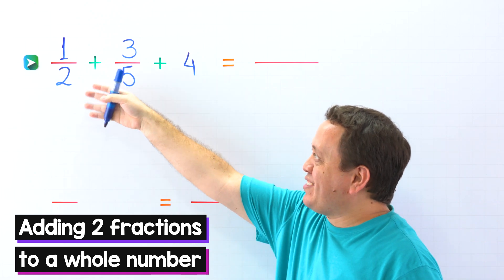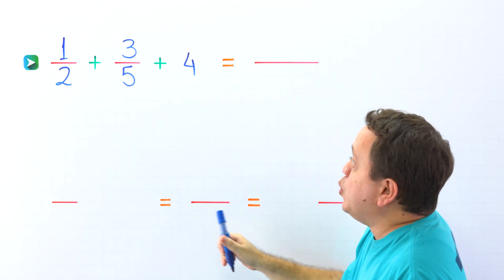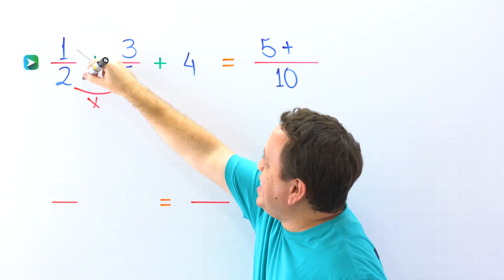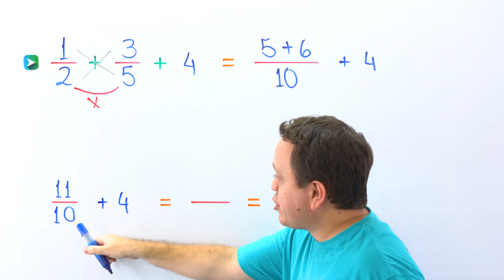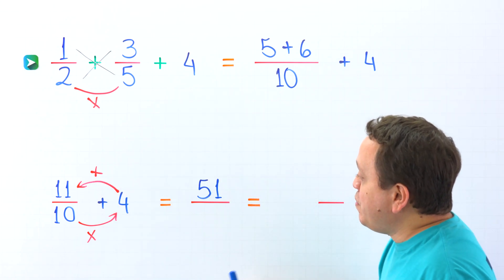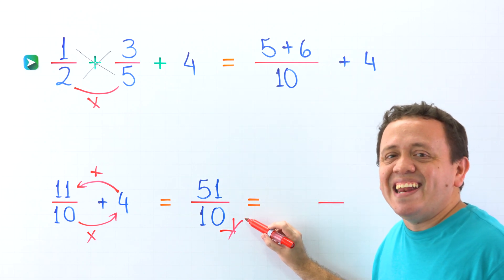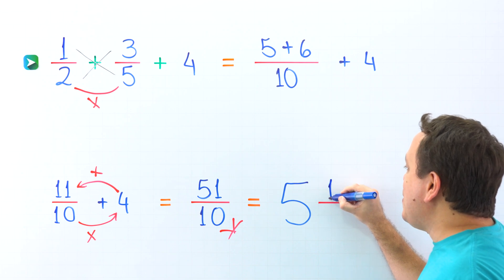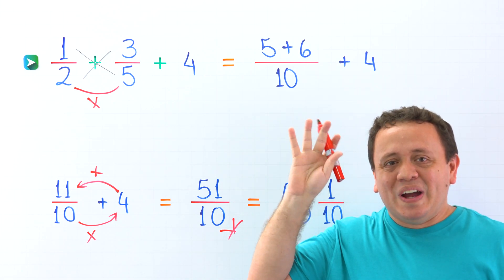Adding 2 fractions to a whole number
Today, I will show you how to add 2 fractions to a whole number.

In this lesson, we will take a look at how to add a whole number with 2 fractions. There are several methods to add this numbers together, however, my favorite strategy consists in adding the 2 fractions, and finally, add the resulting fraction to the whole number.

Our answer will be an improper fraction, that we can convert to a mixed number. I will also show how to convert an improper fraction to a mixed number in this lesson. However, this last step is completely optional.

That concludes our today’s video, see you next lesson!

🥡 Today's menu:
🥦 00:00 - Intro
☕️ 00:04 - Quick review
🍩 00:11 - Strategy
🌭 00:26 - Adding fractions
🥘 01:11 - Fraction plus whole number
🥩 01:47 - Fraction to mixed number
🍕 02:44 - See you next time!!!